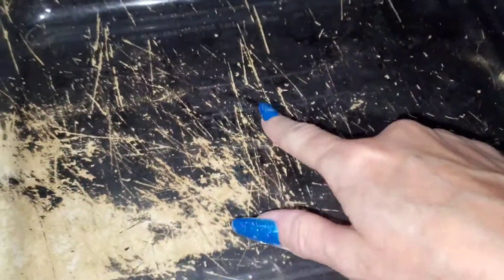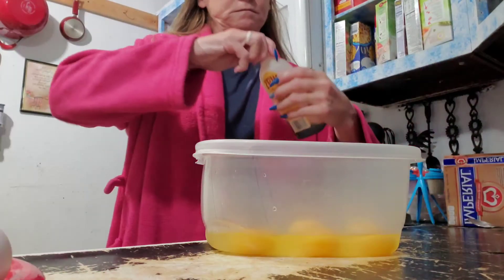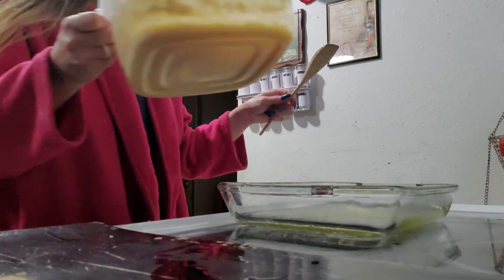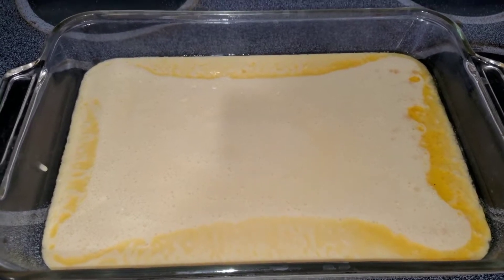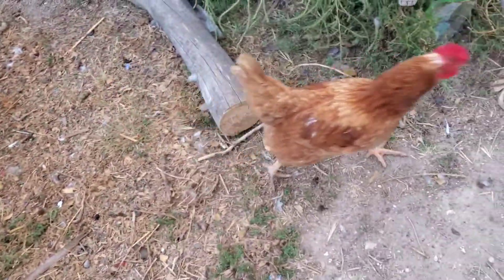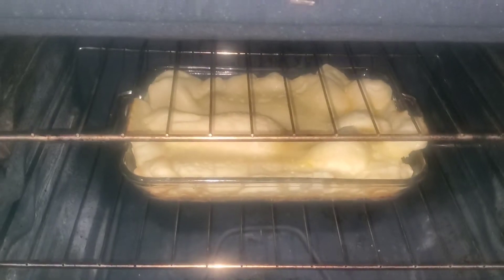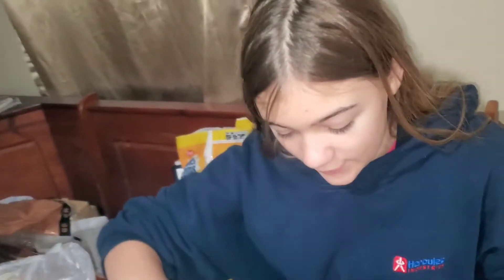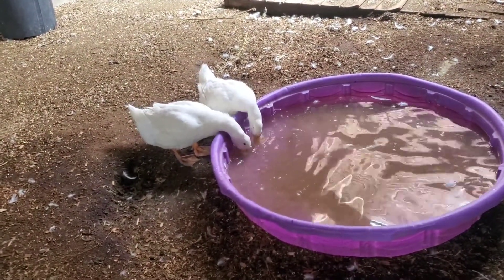how to make German pancakes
I make German pancakes and play with my chickens
don't forget to smile and make someone else have a wonderful day sleep tight don't let the bedbugs bite or the cockroaches!!!